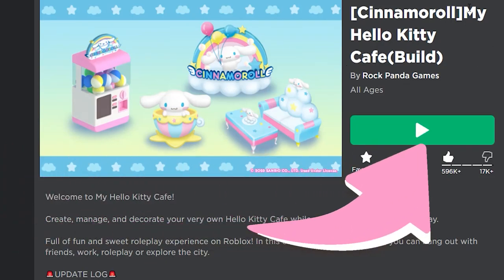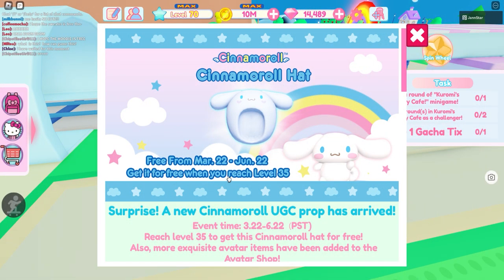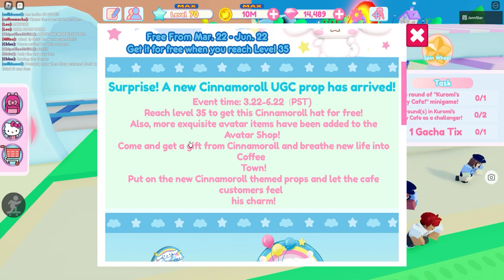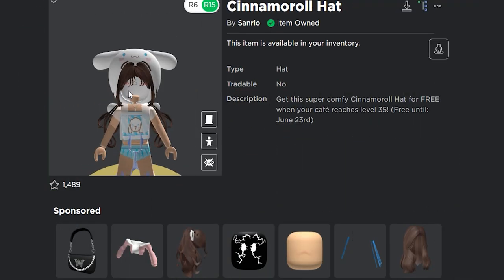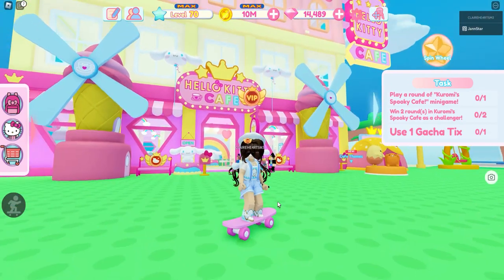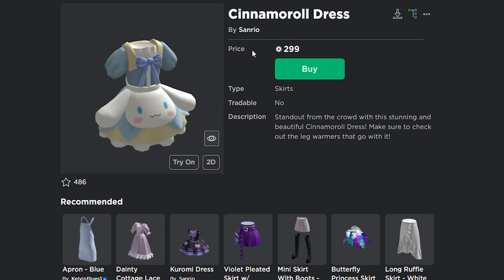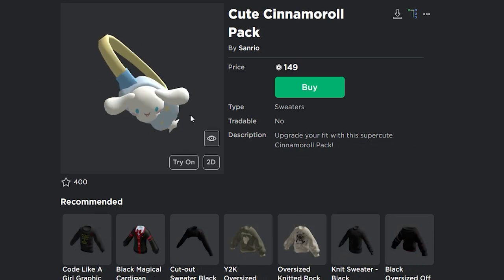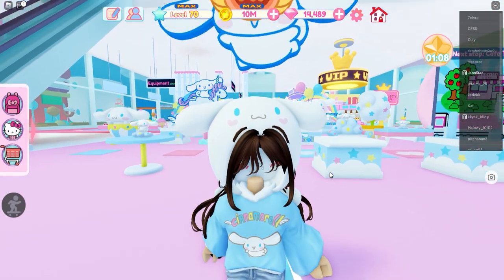FREE CINNAMOROLL HAT OUT NOW! How to get ALL Cinnamoroll UGC Items? | Hello Kitty Cafe | ROBLOX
-, ☆ Hello, Stars! The Newest SANRIO CINNAMOROLL UGC items are out now! In this video i will teach you on how to get them all especially the FREE Cinnamoroll hat.

☆ Follow me on Roblox (username) :
    --- JannStarYT
☆ Join our Roblox Group:
    --- D' Stars
     --- Twitter, Instagram and TikTok: @jannstaryt
☆ Talk to me on Discord:
     ---JannStar 8888

☆ SHINE BRIGHT ☆